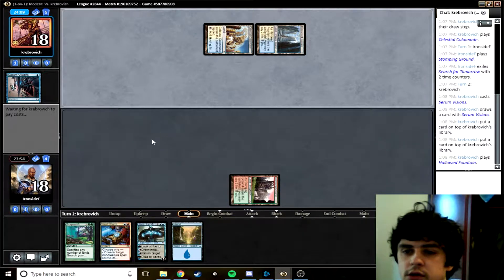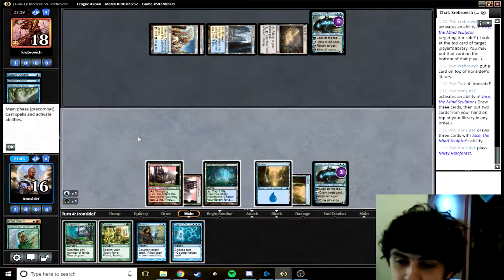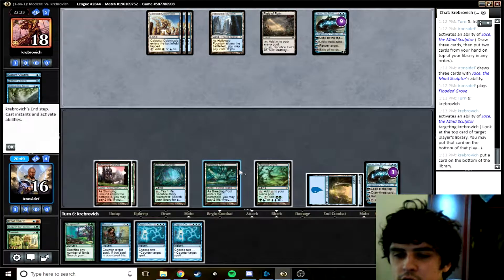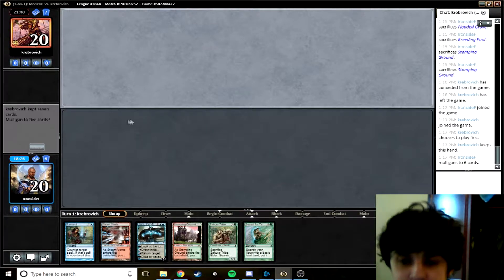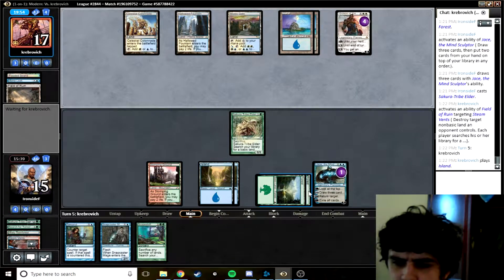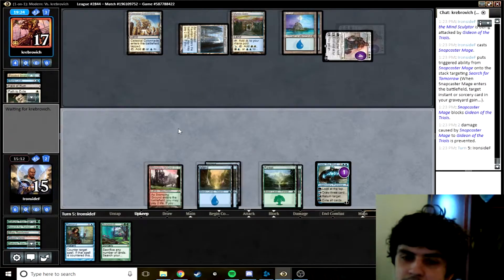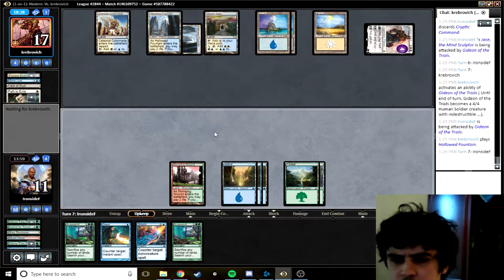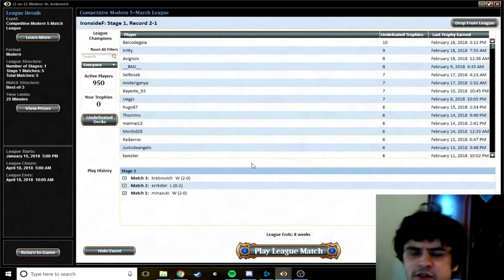Modern Temur Scapeshift - Match #3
Team Vault Member - Nathaniel, tries out Modern "Temur Scapeshift" on Magic: the Gathering Online with the newly unbanned Jace, the Mind Sculptor. :)

Follow Nathaniel of Twitter: @f_ironside

If you're in the UK, check out for MtG Singles and Sealed Product.